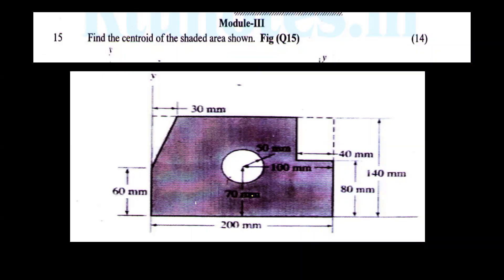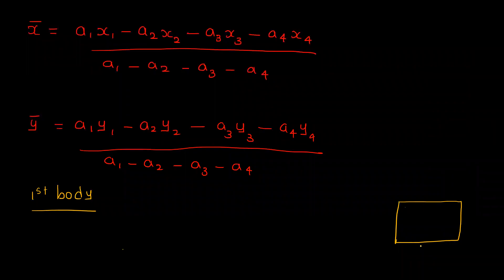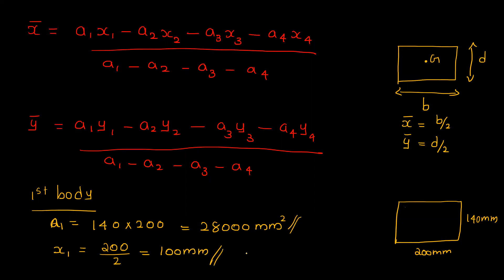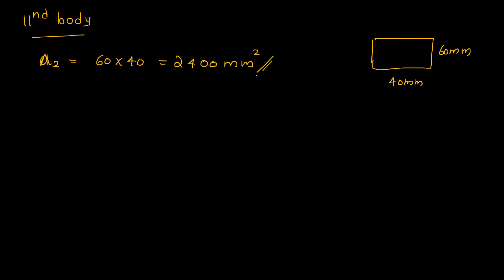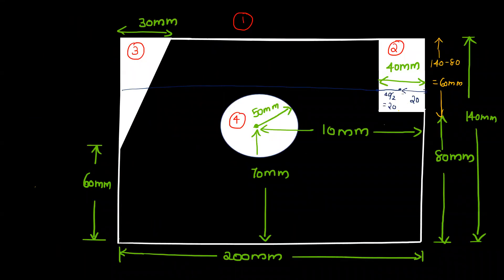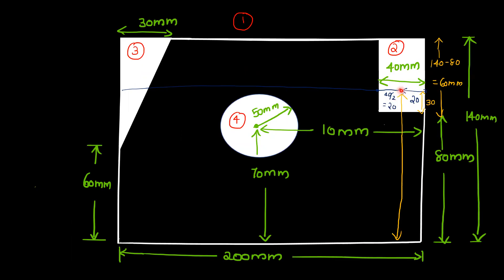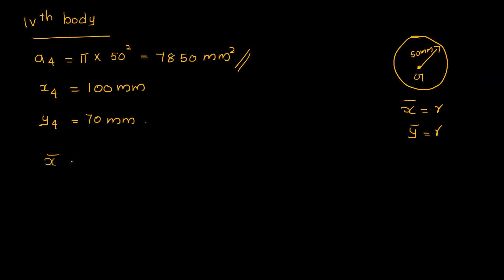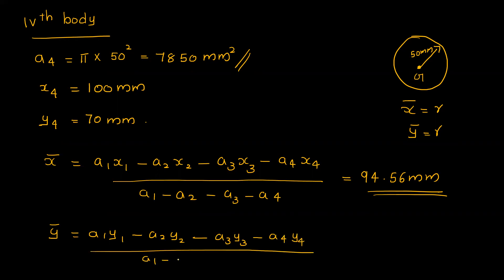KTU Engineering Mechanics | module 3 | Previous University Question Paper Solutions | part 4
KTU First semester regular/supplementary exam  december 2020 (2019 scheme) question paper solved.
question no 15 is explained in the video.